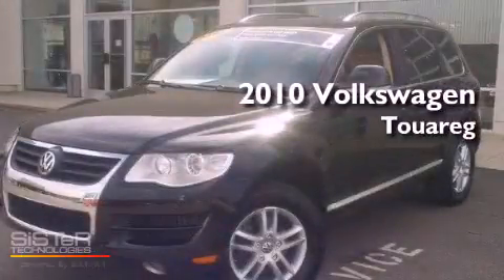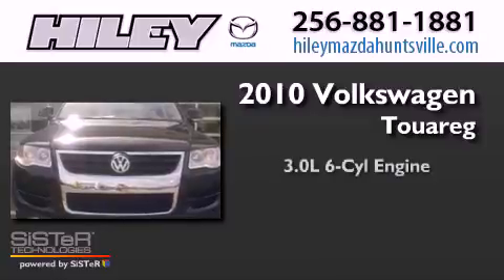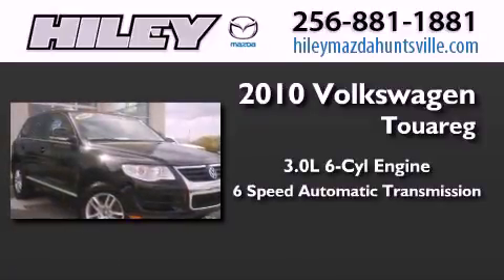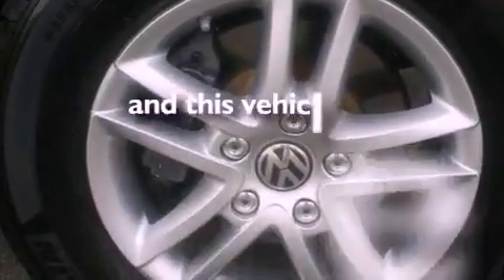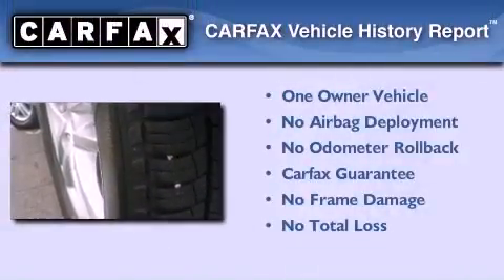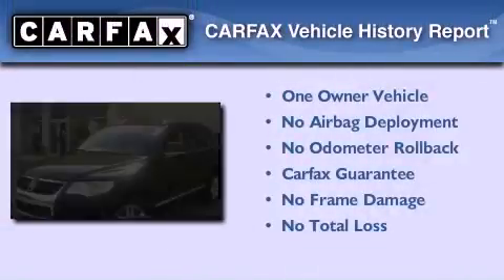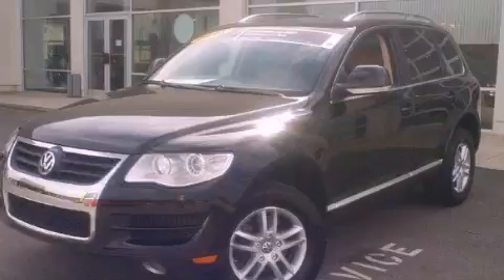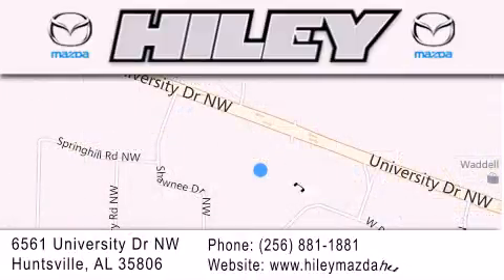2010 Volkswagen Touareg Hunstville AL 35806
Year : 2010
 Make : Volkswagen
 Model : Touareg
 Engine : Diesel V6 3.0L/181
 Trans . : Automatic
 Exterior : Black
 Miles : 66,109
 Interior : LH
 Stock : V1928A